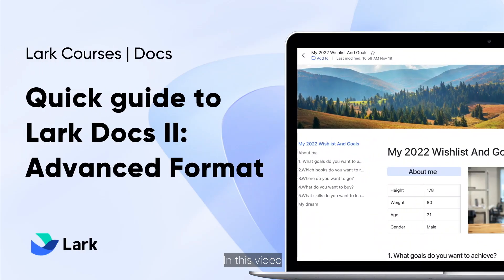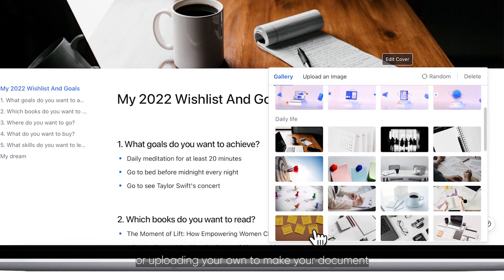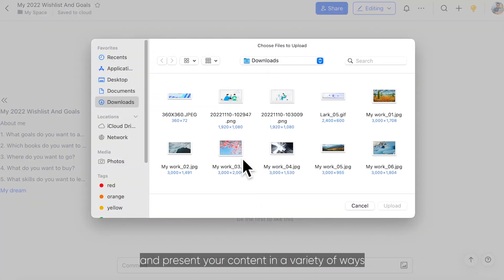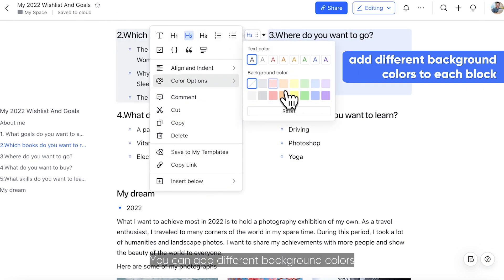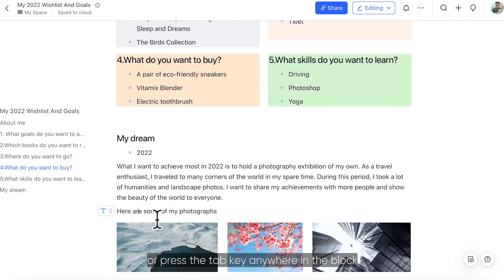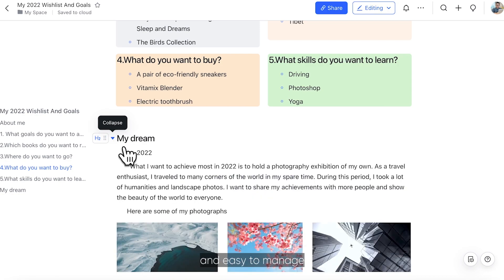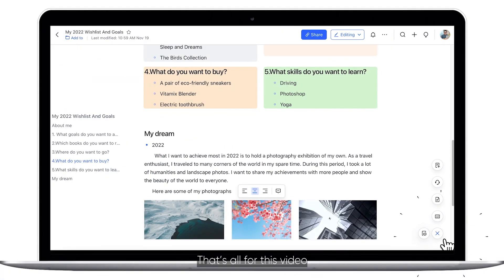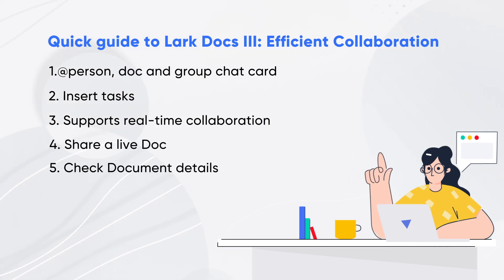Lark 101 | Lark Docs quick guide II to advanced format | Master Document Formatting in Lark Docs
In this video, we guide you through advanced formatting techniques in Lark Docs. Learn how to personalize your documents with covers, add columns for organized content, and apply background colors to enhance readability. Additionally, we’ll show you how to use indentations and collapsible content to present your information clearly, making your documents more professional and easy to manage.
Try Lark for free and find the perfect plan for you

00:00
00:13 add cover to document
00:22 add a column
00:38 automatically adjust the sizes of the images
00:46 add different background colors to each block
00:56 add an indentation
01:06 press the tab key